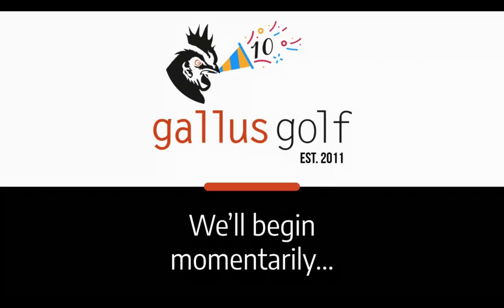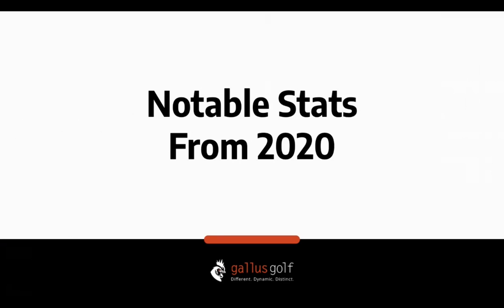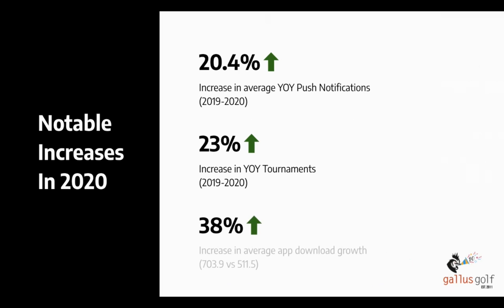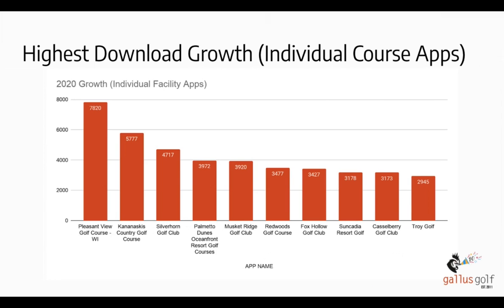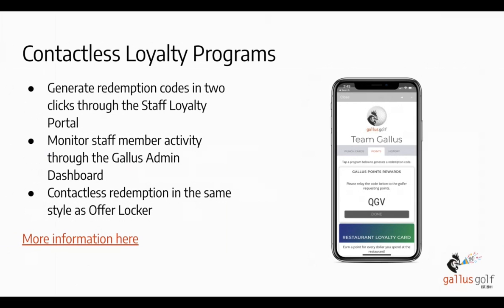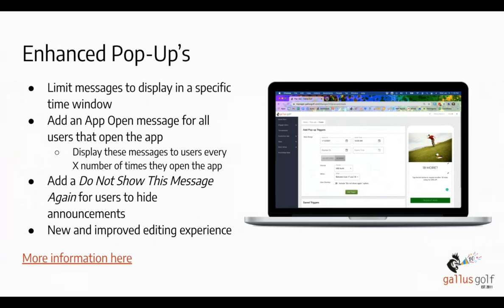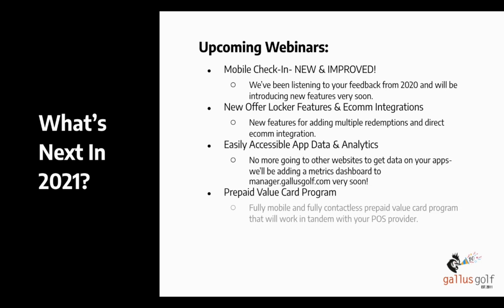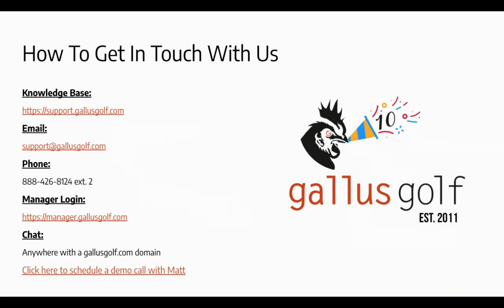Gallus Golf 2021 Kickoff Webinar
Join the Gallus Golf Customer Success team as they walk through a review of what happened in 2020 and bring you up to date on how to improve your app for the 2021 season.